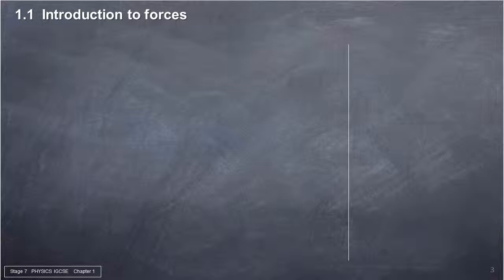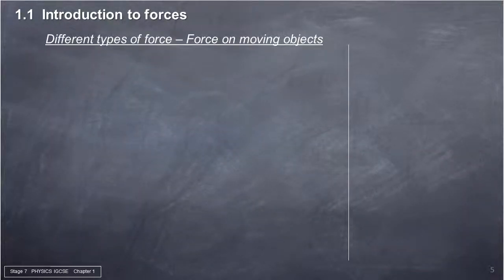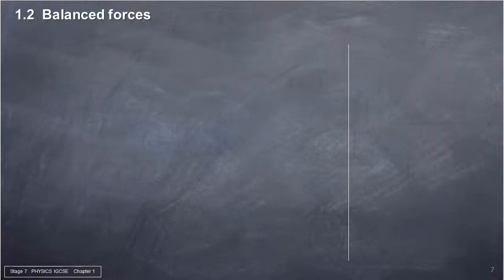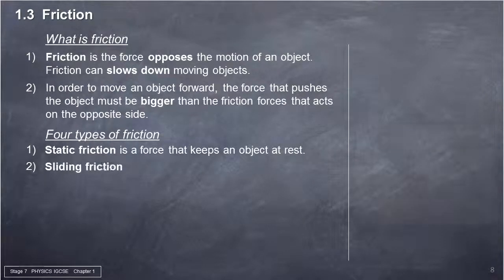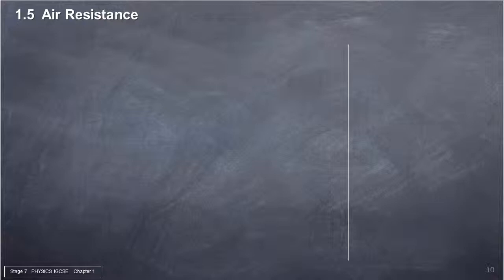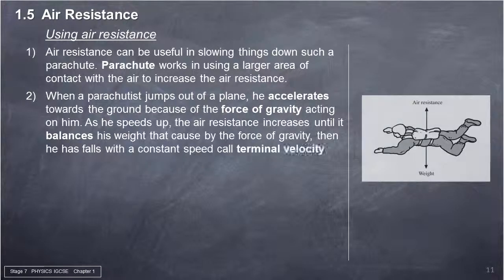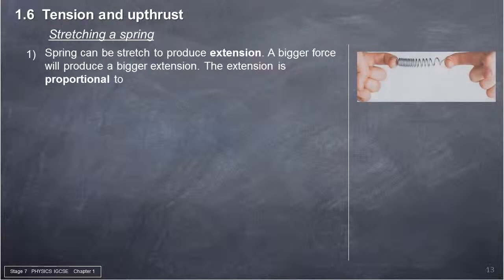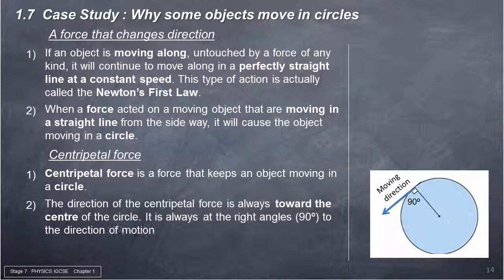Stage 7 - Physics IGCSE - Chapter 01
FREE Online Tuition for IGCSE/O Level using 3-dimensional method of Audio, Visual & Event.